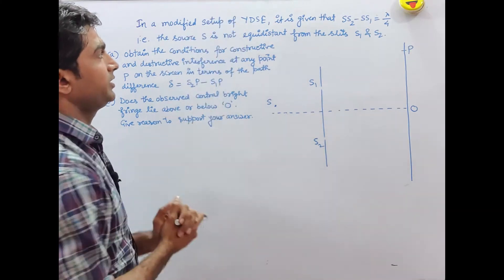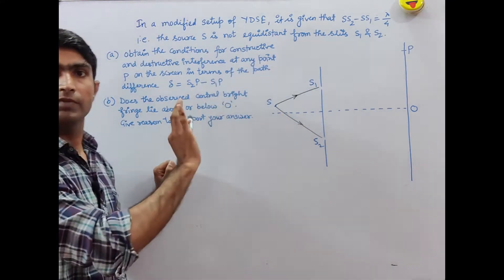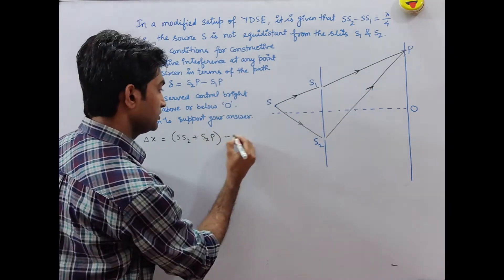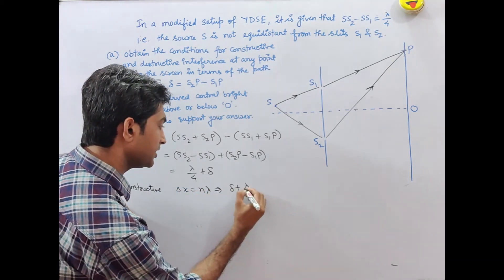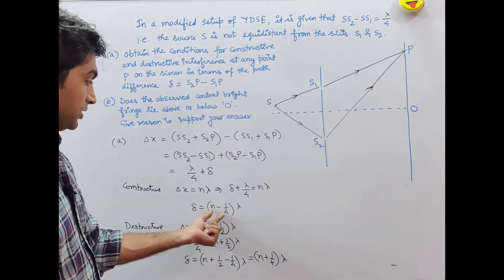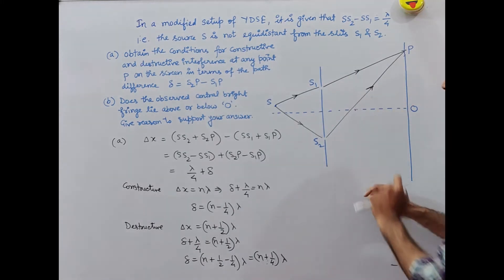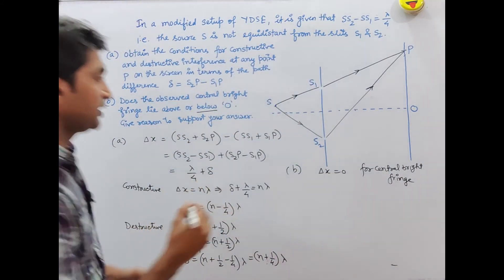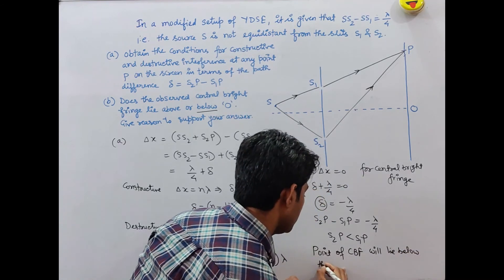Ch10Q08 Wave Optics Assignment Solution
In a modified set up of Young's double slit experiment, it is given that SS2-SS1 = λ/4, i.e. the source 'S' is not equidistant from the slits S1 and S2.
(a) Obtain the conditions for constructive and destructive interference at any point P on the screen in terms of the path difference δ = S2P - S1P.
(b) Does the observed central bright fringe lie above or below 'O'? Give reason to support your answer.